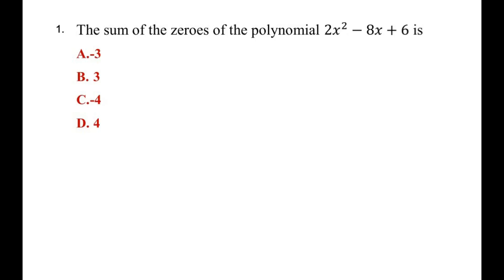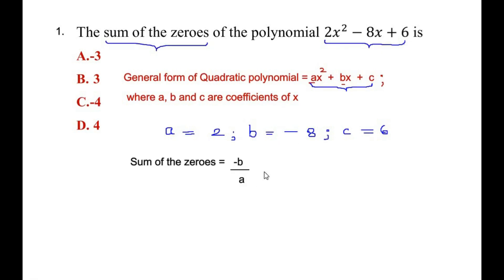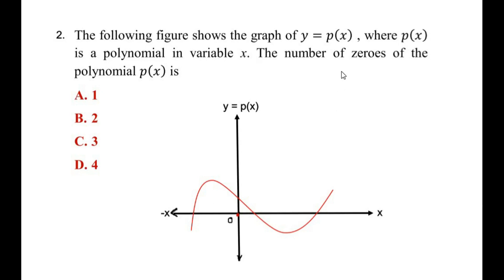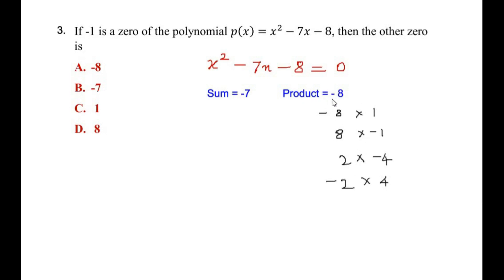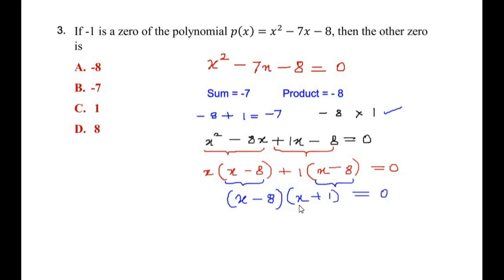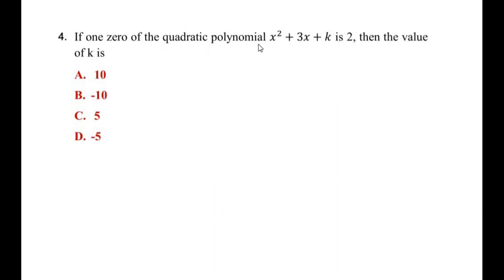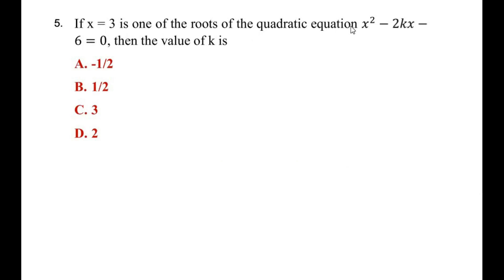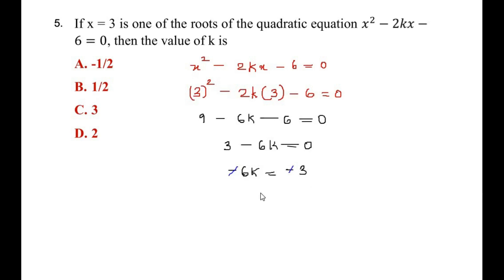Polynomials Multiple Choice Questions Part 1 : Questions 1 to 6.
In this video six Multiple Choice Questions (MCQs) from the polynomials is solved.

Timestamps:
00:08 - 1) The sum of the zeroes of the polynomial 2x² -- 8x + 6 is..
02:08 - 2) The following figure shows the graph y = p(x), where p(x) is a      polynomial in variable x. The number of zeroes of the polynomial p(x) is..
03:25 - 3) If -1 is a zero of the polynomial p(x) = x² - 7x - 8, then the other zero is..
07:27 - 4) If one zero of the quadratic polynomial x² + 3x + k is 2, then the value of k is..
08:52 - 5) If x = 3 is one of the roots of the quadratic equation x² - 2kx - 6 = 0, then the value of k is..
10:51 - 6) The given linear polynomial y = f(x) has..

Polynomials
Polynomials Multiple choice questions
Polynomials MCQs
CBSE class 10 polynomial mcqs
CAT Maths
Quantitative aptitude
SAT Math
EmSAT Math
International Math Olympiad
Algebra
Quadratic polynomial
linear polynomials